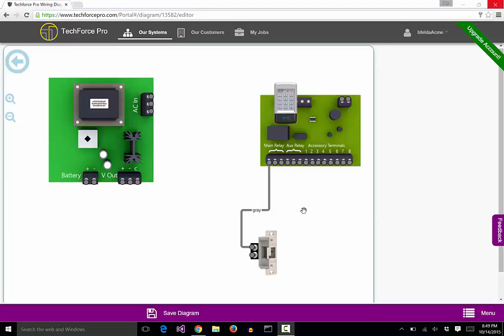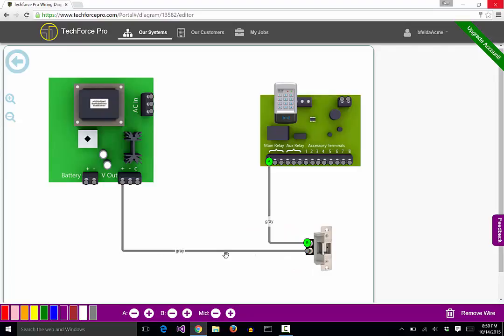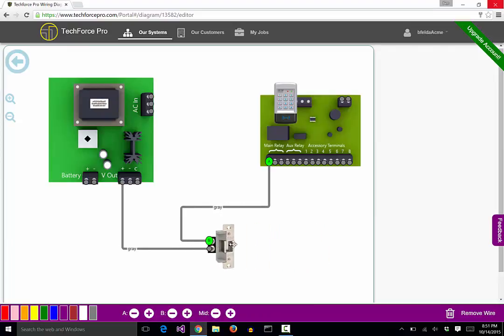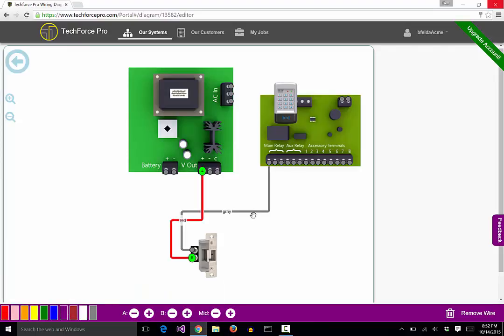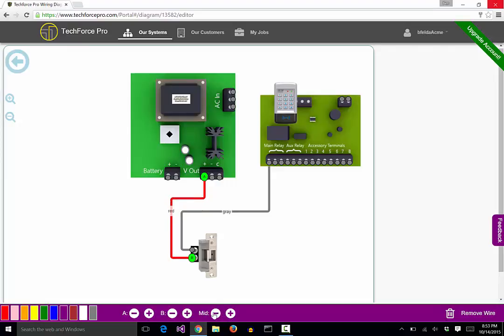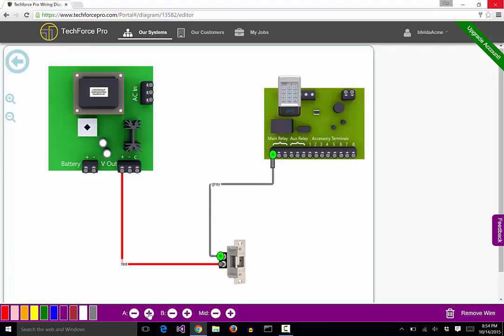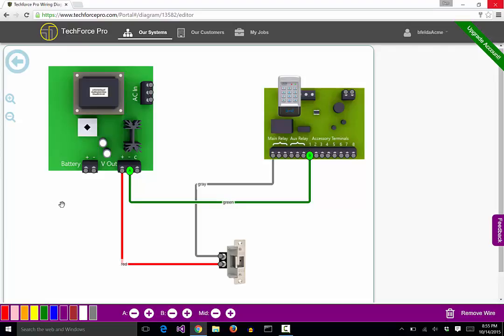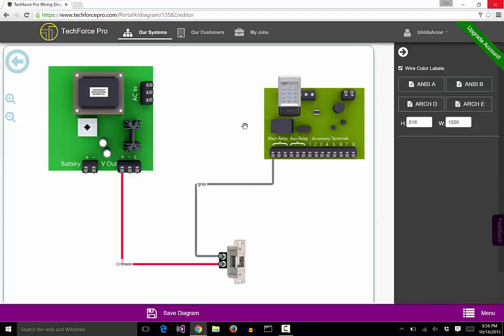Wiring your Parts Together with Techforce Pro System Diagram Software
This video shows you the in's and out's of wiring parts together in your system diagram.  Learn how to move the wires around, change their color, and get your diagram looking professional.